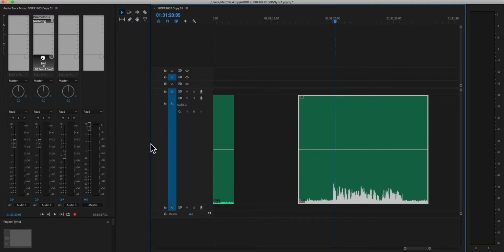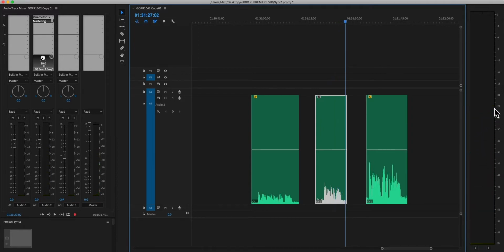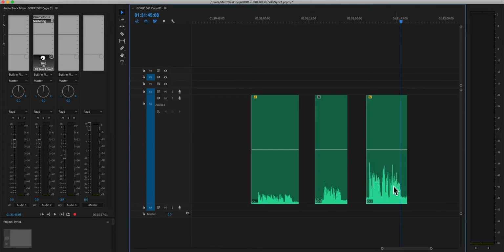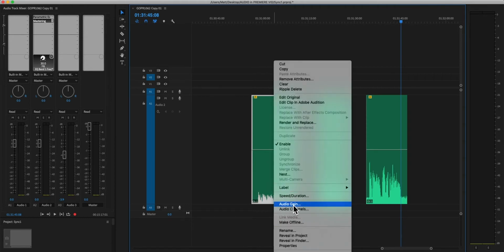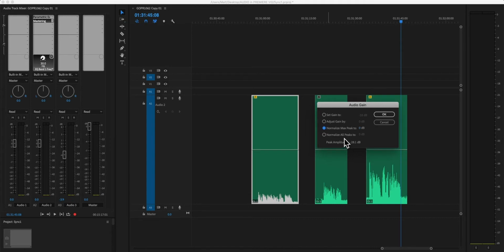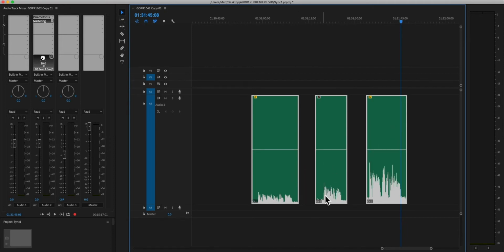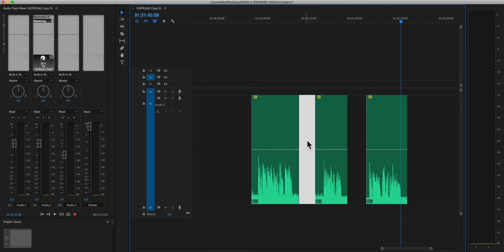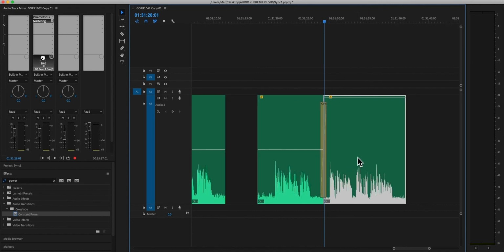Audio in Premiere part 4 - Clip Gain Levelling